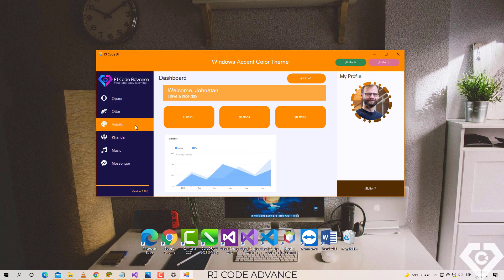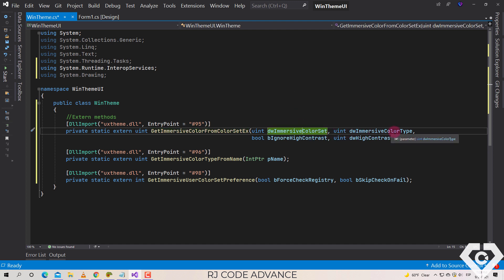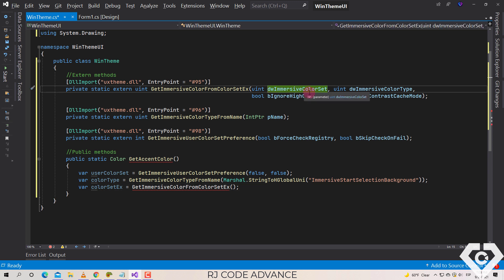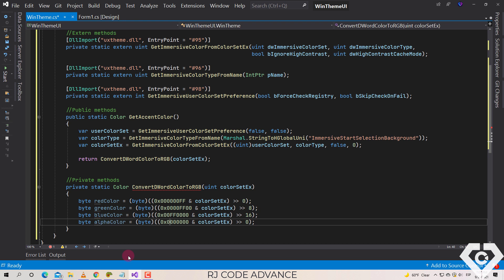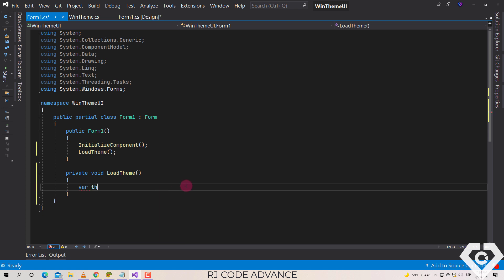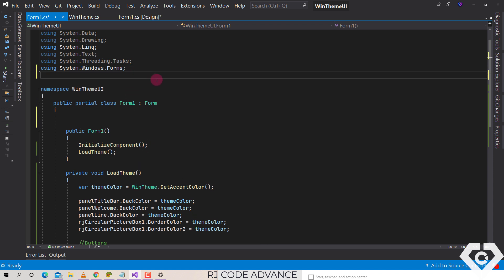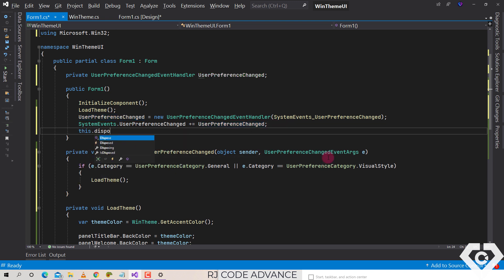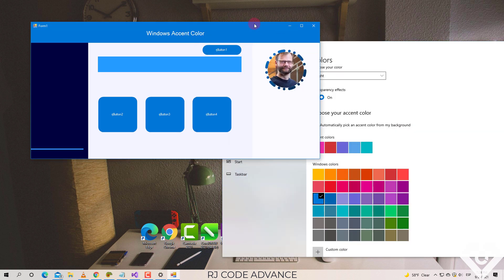UI - Customizable Theme by Windows Accent Color - C# & WinForms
🔲 How to create a customizable themed User Interface by setting Windows accent color with C-Sharp and Windows Forms.

Hi 🙂, in this tutorial you will learn how to get windows 8-10 accent color and create customizable themed user interface from windows accent color personalization.

Project C# with layered architecture and MVP design pattern- DDD based